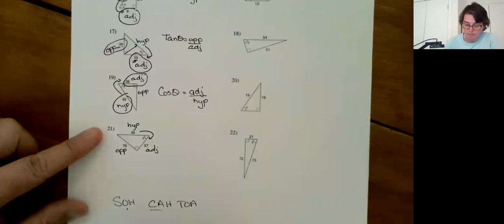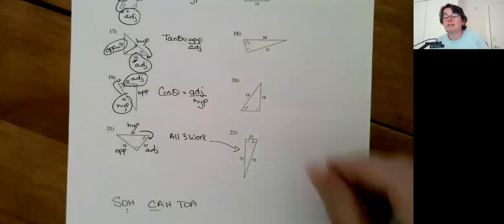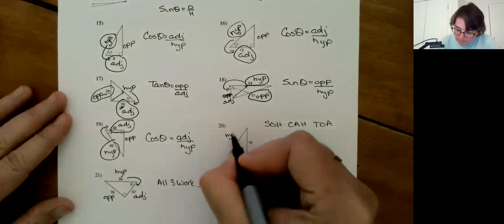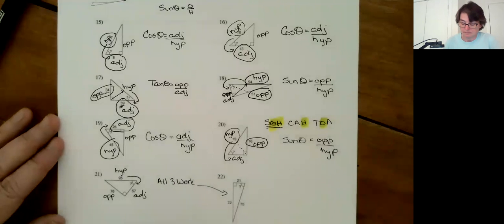T3 2 Trig Ratios How to Pick Part 2